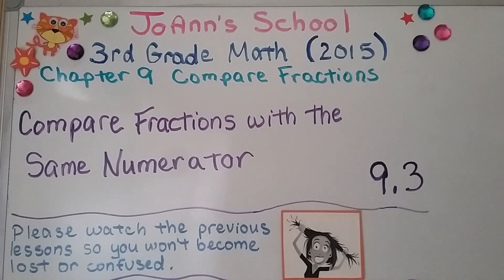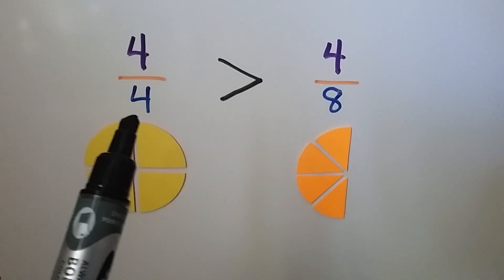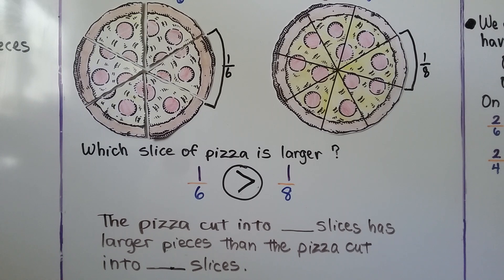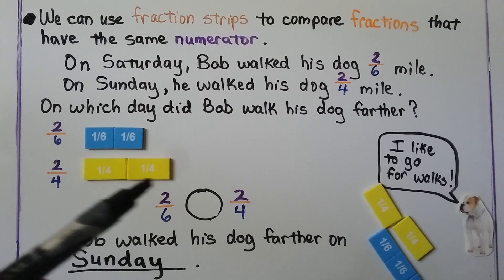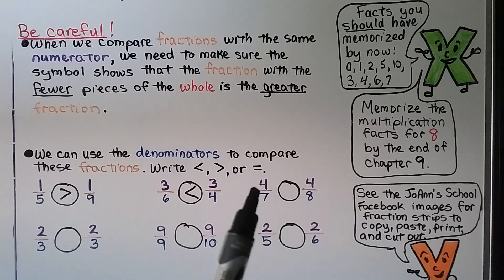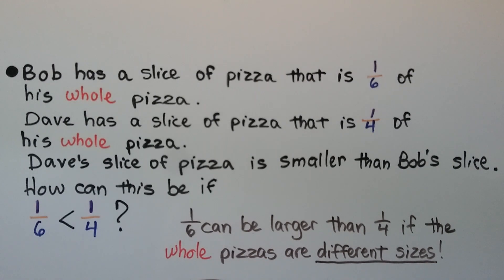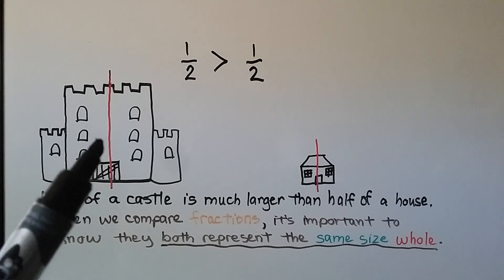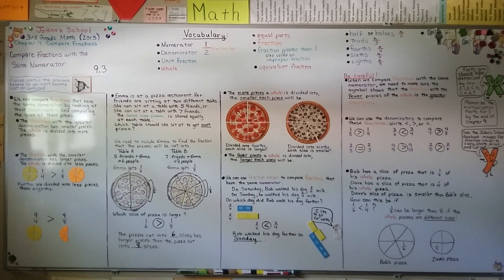3rd Grade Math 9.3, Compare Fractions with the Same Numerator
We can compare fractions that have the same numerator by looking at their denominators and comparing the size of their pieces. The fraction with the greater denominator has smaller pieces, the whole is divided into more pieces that are smaller. The fraction with the smaller denominator has larger pieces, the whole is divided into less pieces. We use fraction strips to compare fractions that have the same numerator. We see how 1/6 can be greater than 1/4 because the whole objects that they represent are different sizes. We use a less than, greater than, or equal to sign to compare fractions that have the same numerator.

MINDS Minds.com/joannsschool